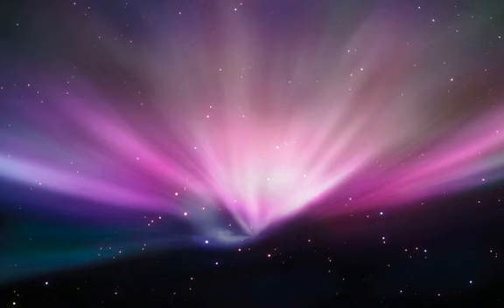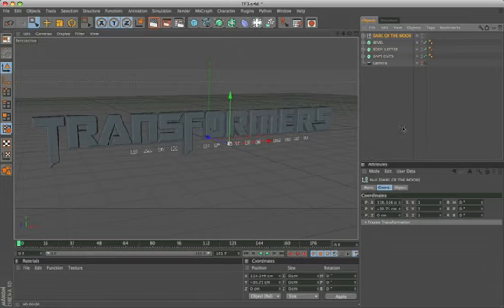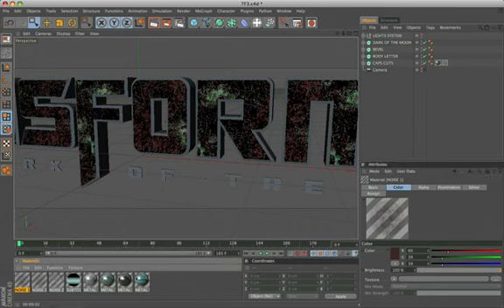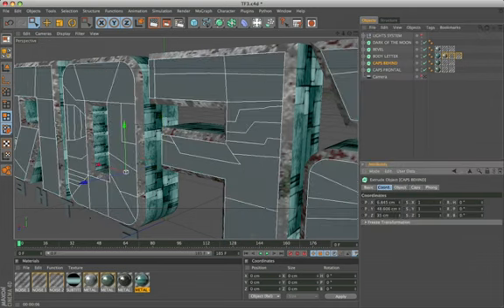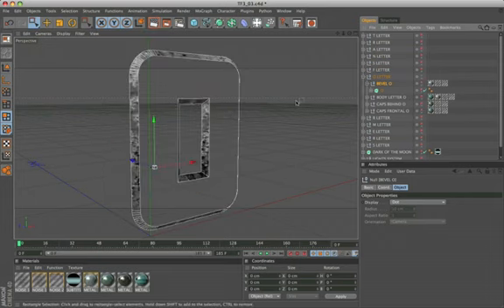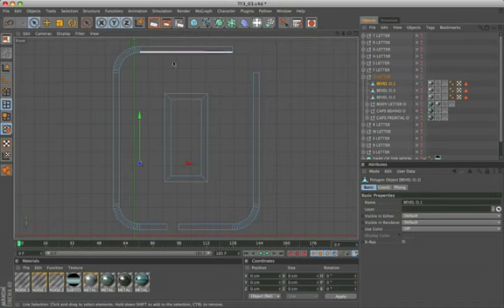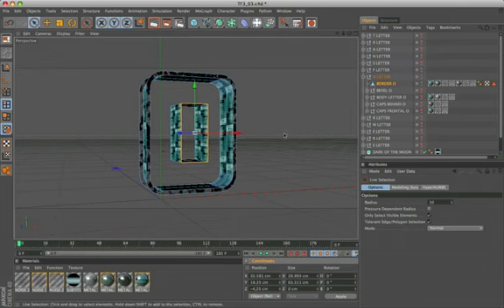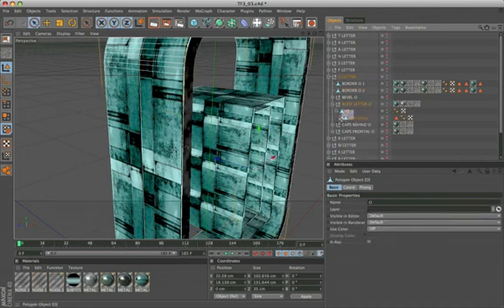Transformers Day 1